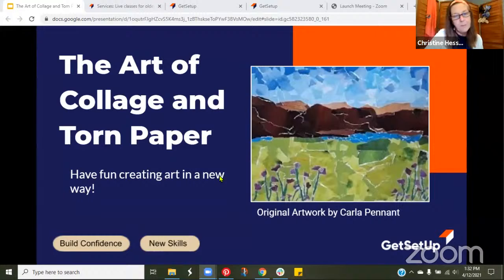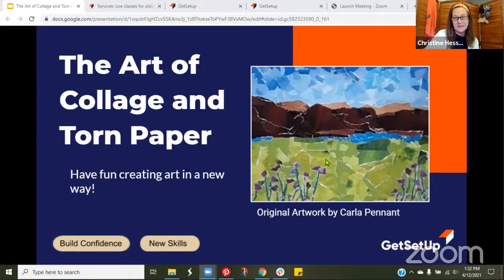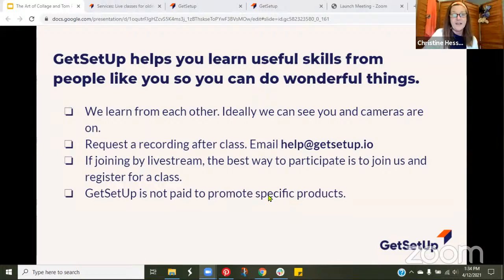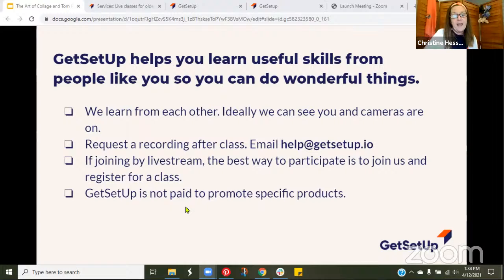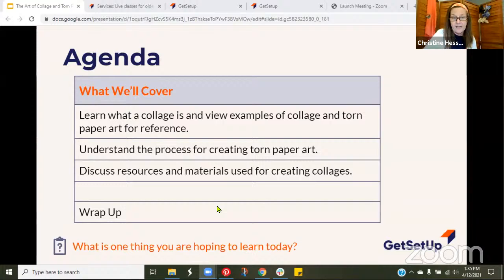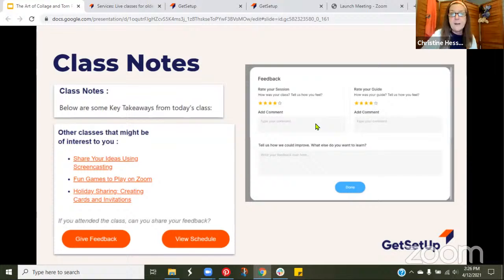The Art of Collage and Torn Paper, Designed for older adults.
get access to special guests, opportunity to share your own skills in an interest group, and meet new people.